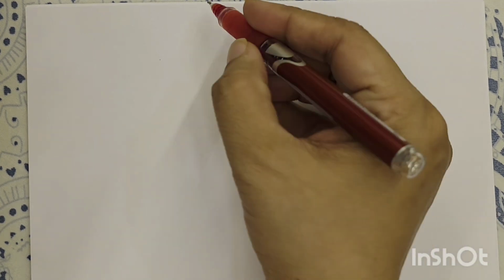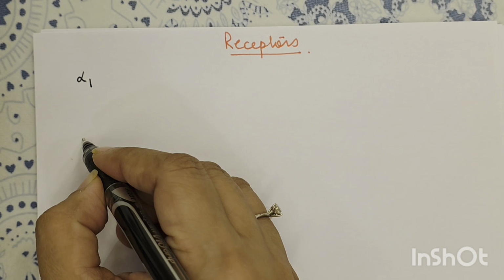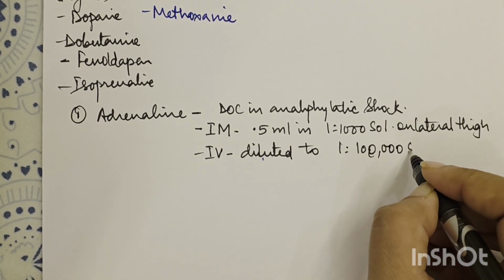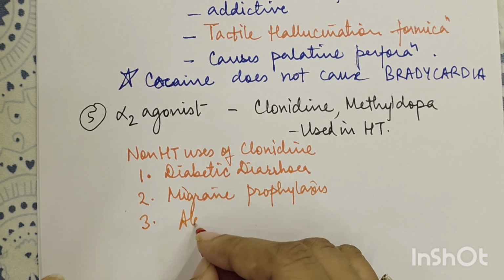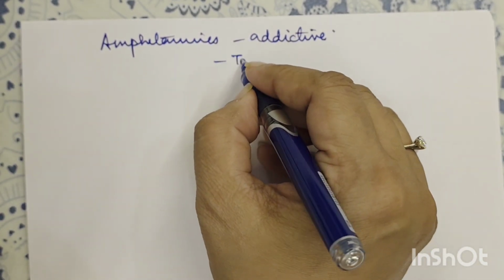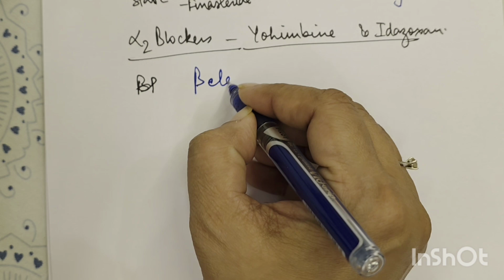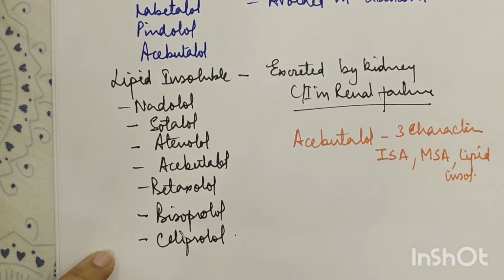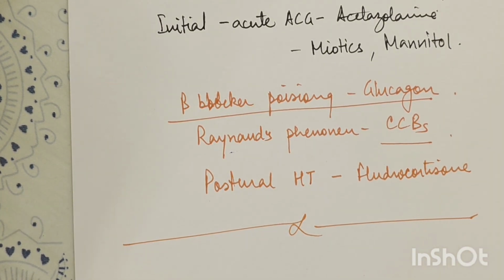📚 Rapid Revision Series | Pharmacology - ANS: Adrenergic & Anti-Adrenergic Drugs|NEET PG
In this video, we dive deep into the Adrenergic and Anti-Adrenergic Drugs—a crucial part of the Autonomic Nervous System (ANS) chapter. Designed to give you a solid conceptual understanding with fast recall mechanisms, this revision is especially tailored for:

✅ INI-CET November 2025
✅ FMG Medical Students
✅ 2nd MBBS Pharmacology Students

🔍 We’ll cover:

Classification of adrenergic drugs

Receptor selectivity (alpha/beta)

Clinical uses and side effects

Anti-adrenergic drug groups

Mnemonics to aid last-minute revision

This video is your perfect one-stop crash revision before the big exams!

💬 Drop your doubts in the comments & let’s learn together.